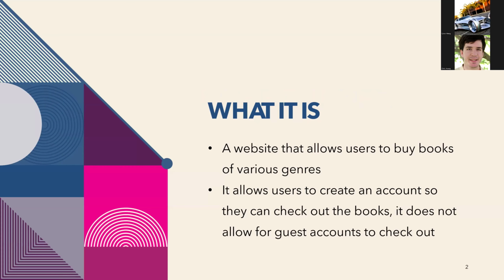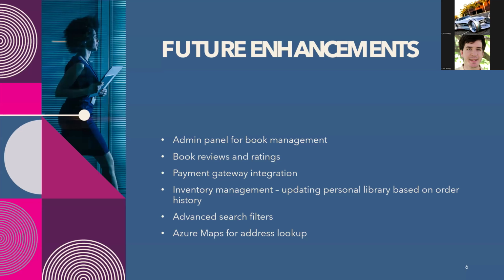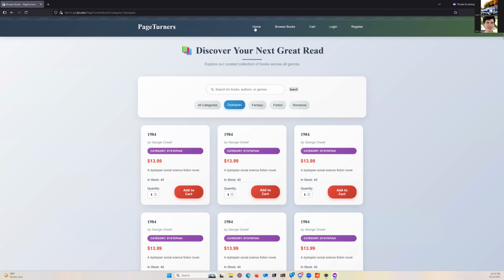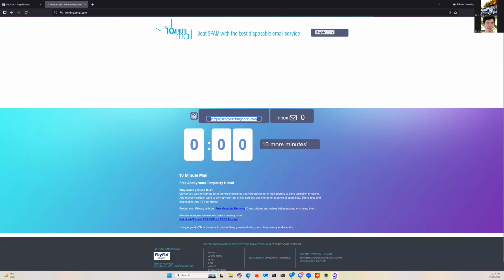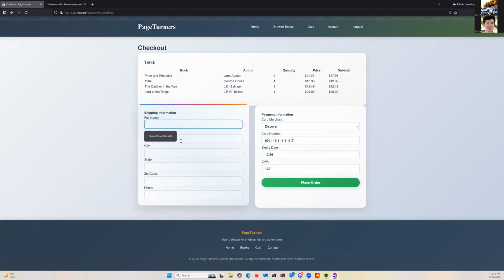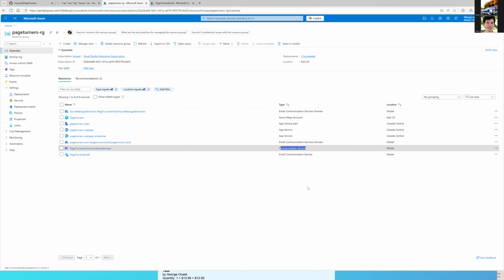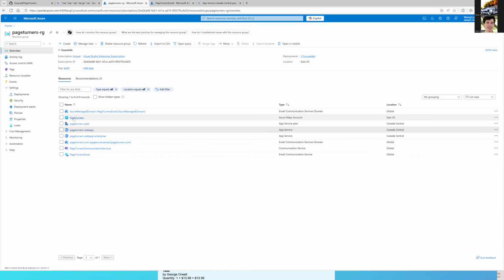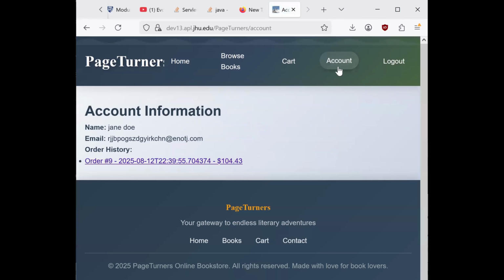PageTurners Presentation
A Presentation for my Web Application Development with Java course. Presentation done by Cyrus Wang and Chris Young